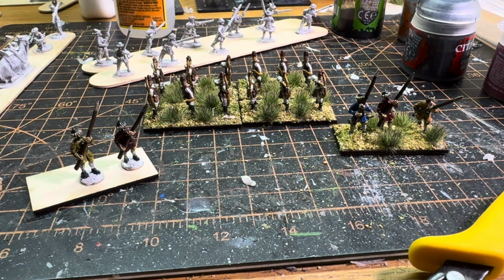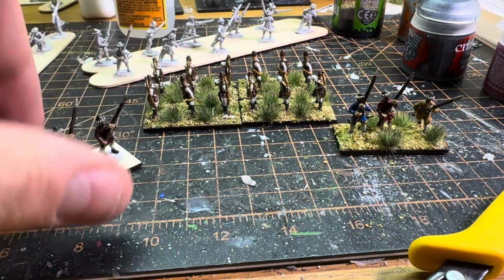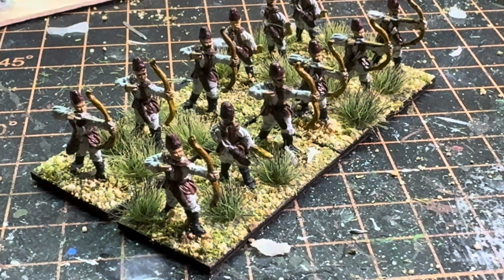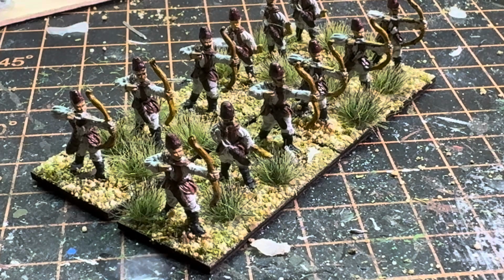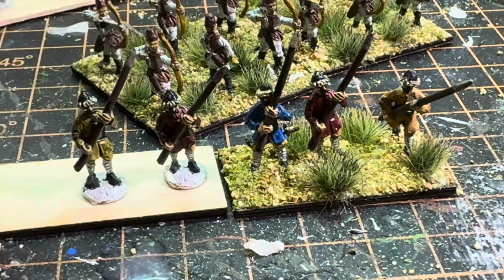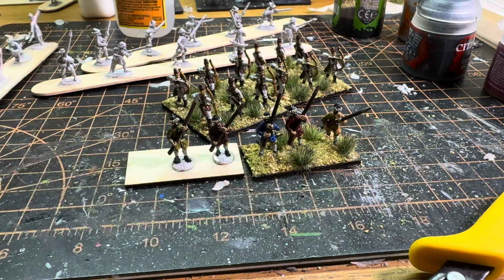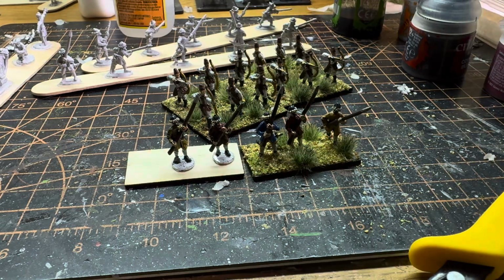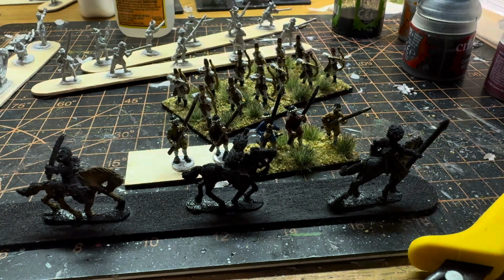More Safavid Persian Troops